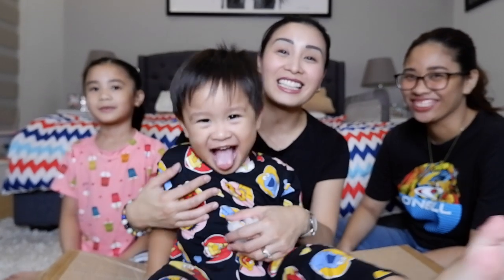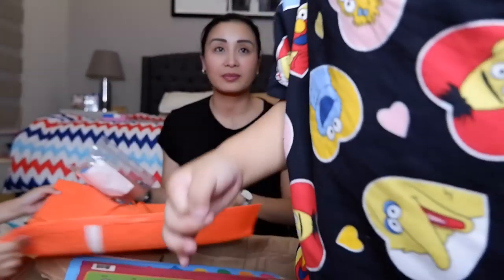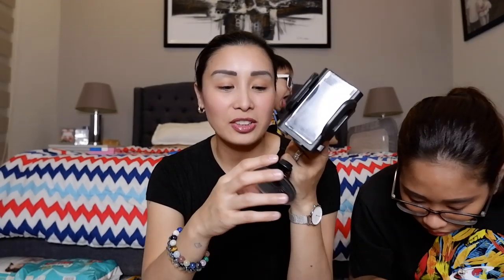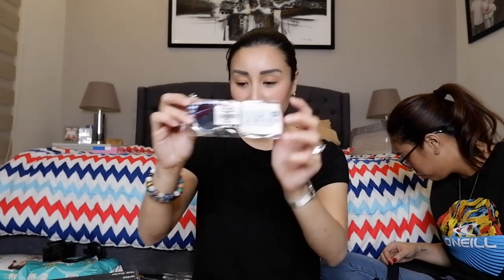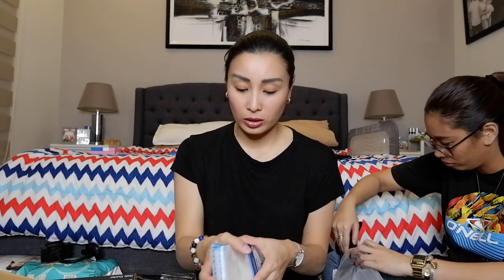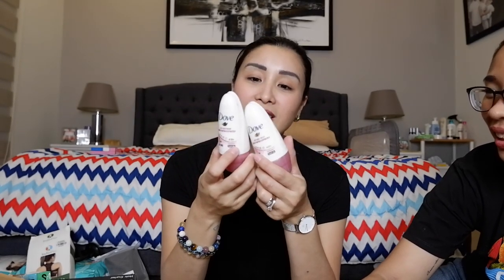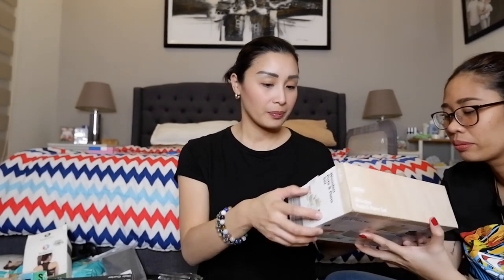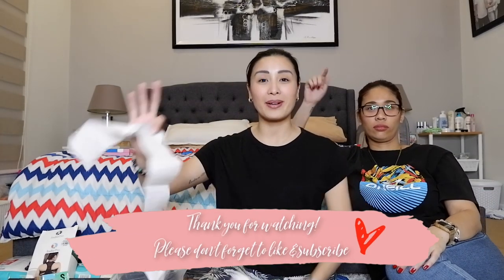HMR HAUL JANUARY 2020! (3-DAY GRAND SALE) | Mosh Cruz ♡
HMR HAUL JANUARY 2020! Ang dami kong nabili guys!

PSA: Meron Grand Sale ang HMR Sucat from January 24 to 26!! Mura na nga, mas pinamura pa! I swear guys, sobrang daming items ngayon dun! From small items to big items! Ilang beses nanlaki mga mata namin dahil sa mga muramg presyo na nakikita namin! Haaayyy, kung may pera lang kami. hahaha! Ano ano ang mga nabili ko na 50 items??? Please watch the video until the end! Thank you ♡

Hi Guys!!! If you will notice, we changed our name to Mosh Cruz, sabi kasi nila kailangan daw individual name para mas malawak ang scope. But don't worry guys, we will still have the same content - about family, food, beauty, adventures, basketball, volleyball, JerichoCruz, Thea and Krader - but this year madami kaming dinagdag katulad ng segment na MOSH TRY IT and more vlogs for mommies and about relationships. So we hope you'll stay with us!

If you want to know more about us, you can follow our personal accounts! Or just message us! We'd love to hear your comments, opinions, questions and etc :)

- For kid friendly videos: Toy Reviews, Family, Adventures and more!

THANK YOU SO MUCH! LABLAB!

ANO KAYA PWEDE NAMIN GAWIN FOR OUR NEXT VLOG???